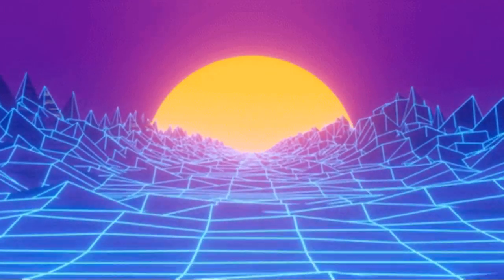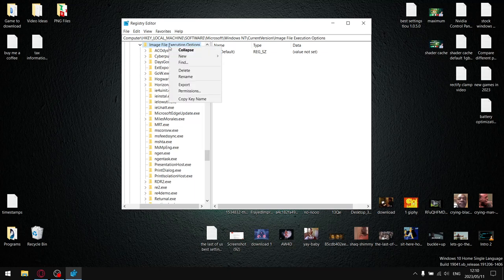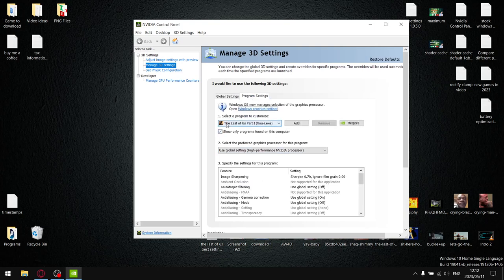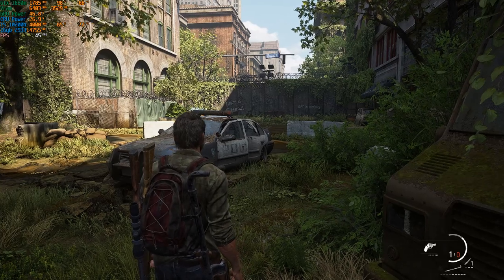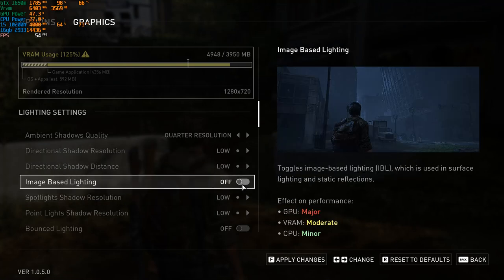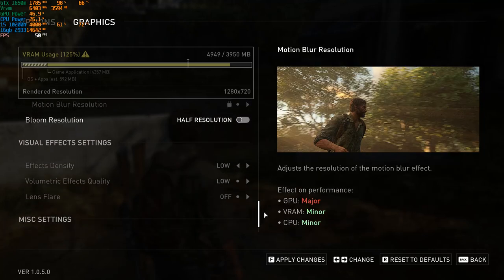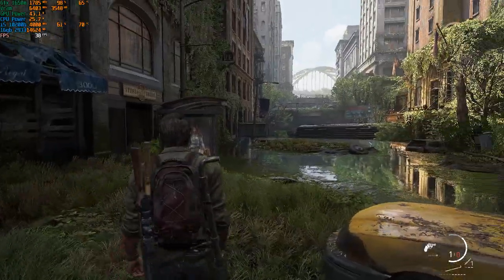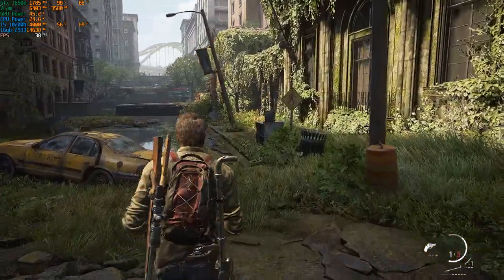Best Settings | Gtx 1650 laptop | The Last of Us | Update v 1.0.5.0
In todays video I share my best settings for a gtx 1650 laptop in
The Last of Us after the latest patch v1.0.5.0 update!

00:00 Intro
00:51 High Priority
02:33 Nvidia Control Panel
03:13 Rivatuner
04:09 In-game

My Rig:

Dell G15
i5 10200h
16gb ddr4 2933mhz
gtx 1650
1 tb nvme 2500 mb/s